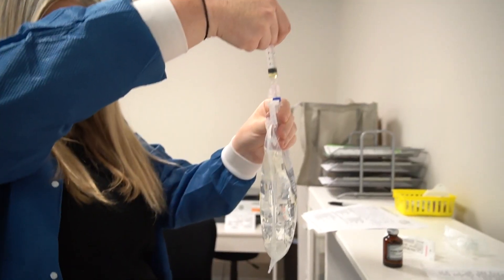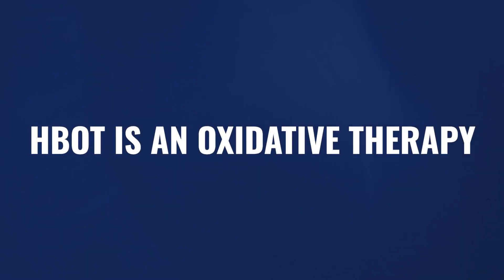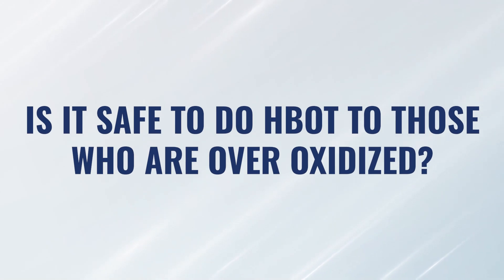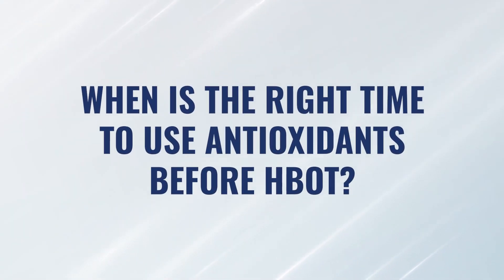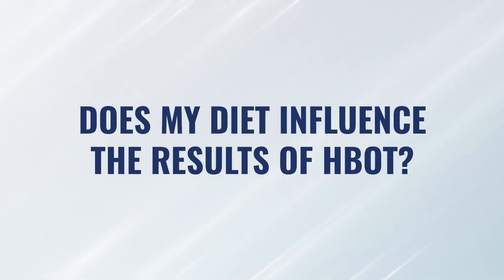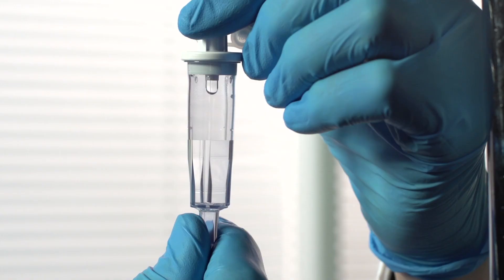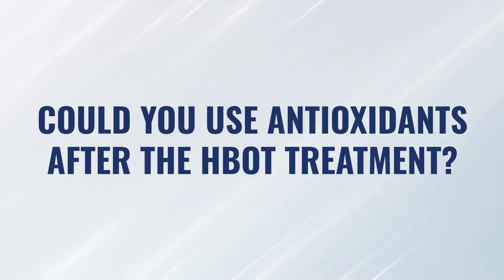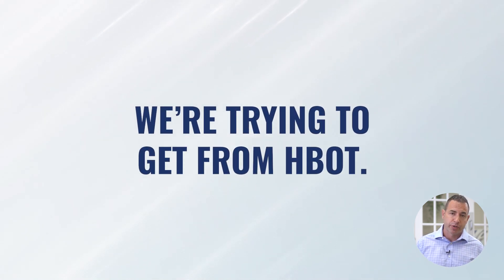HBOT And Antioxidant Timing Explained!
►► Have you wondered about the timing of using antioxidants with HBOT? Watch this video to find out more!

We’ve done a few videos on HBOT and antioxidants…one about why you should avoid antioxidants when doing HBOT (which you can watch and one about when you may want to consider using antioxidants with HBOT (which you can watch and we’ve had a lot of people ask some great questions, such as

-How long before HBOT should you take the antioxidants?
-Can you take them after HBOT?
-Should I avoid eating foods that are high in antioxidants?
-How do you know if someone should be using antioxidants with HBOT?

That’s what we’ll be discussing in this video.

We’ll also touch on the oxidative nature of HBOT and how HBOT, as an oxidative therapy, can affect your body. AND how this sort of oxidation is not a bad thing! It’s actually one of the main driver of many of the benefits we seek with hyperbaric oxygen therapy.

Repeated HBOT exposures can help bolster your body’s natural antioxidant system!
If you’d like to learn more on that subject, or just need a refresher, watch this video on HBOT, Oxidative Stress, And Free Radicals